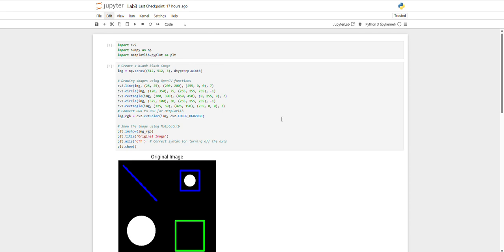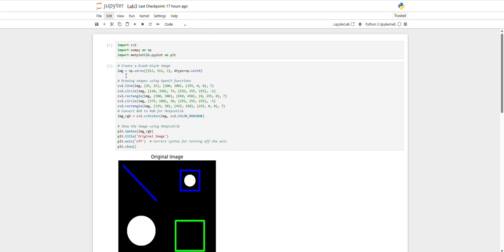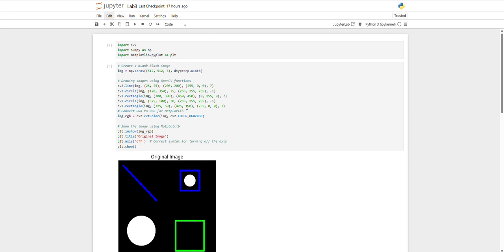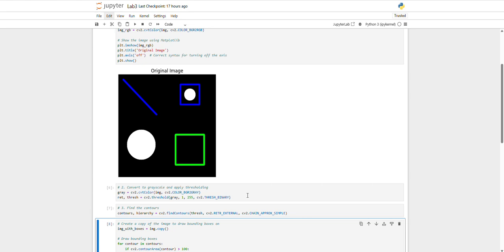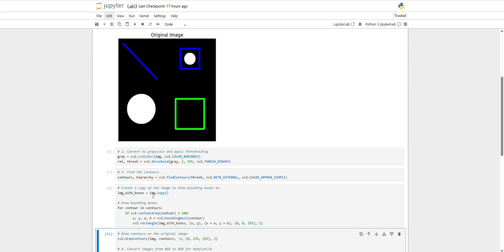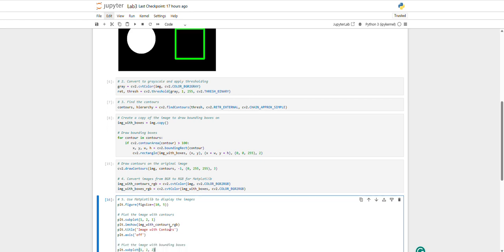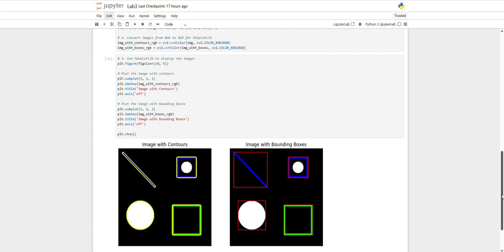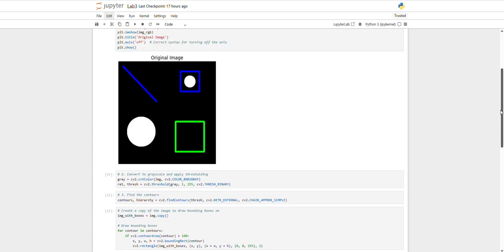“Object detection using contour detection and bounding boxes.”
Unlock the basics of object detection in computer vision using contour detection and bounding boxes!
In this CVML Lab experiment, we walk you through a step-by-step implementation in Python using OpenCV. Learn how to identify objects, draw bounding boxes around them, and visualize contours effectively.

📌 What you'll learn:

Introduction to Contour Detection

Drawing Bounding Boxes with OpenCV

Real-time Object Detection Demo

🛠️ Tools & Libraries Used:

Python

OpenCV

🎓 Perfect for Computer Vision & Machine Learning students, AI enthusiasts, and developers looking to explore practical object detection.